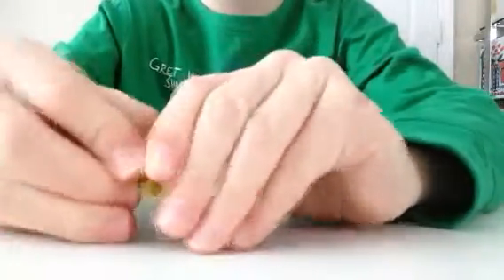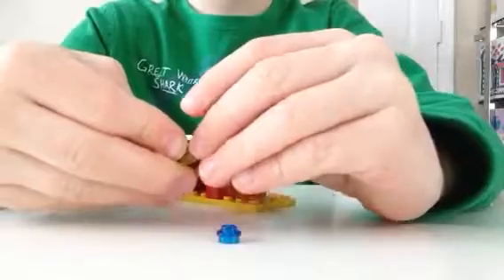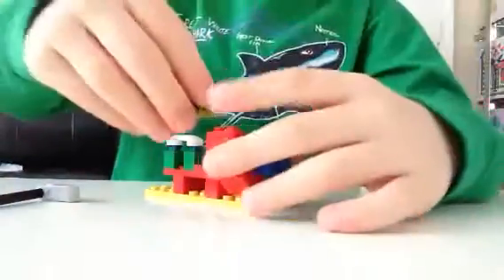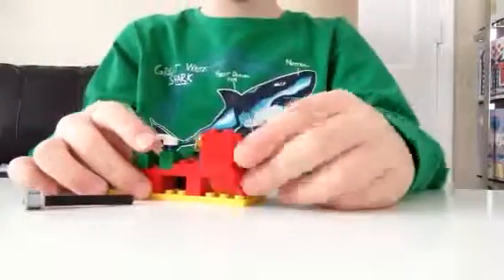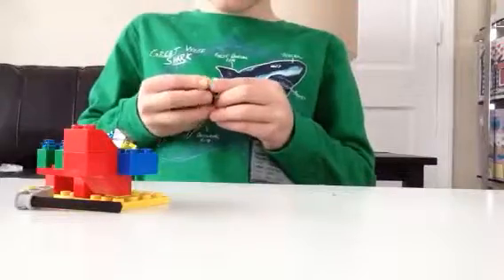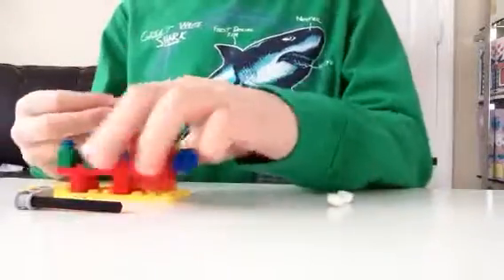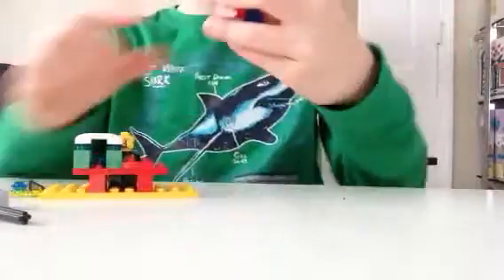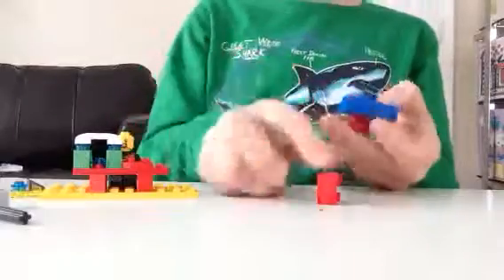LEGO Fire Station Desk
Learn how to build and use a LEGO Fire Station Desk